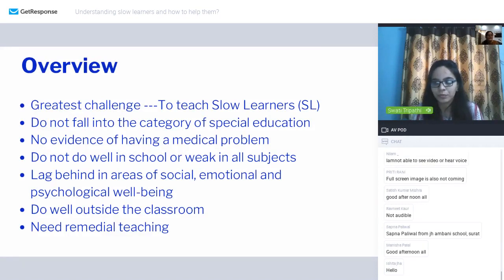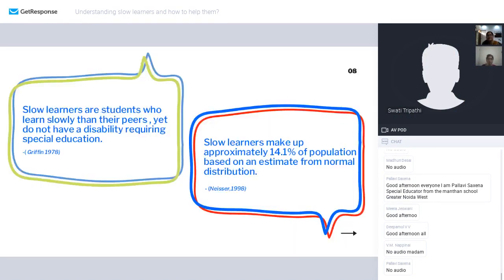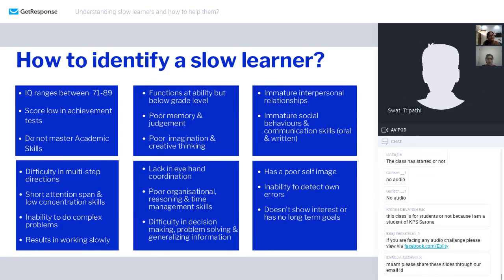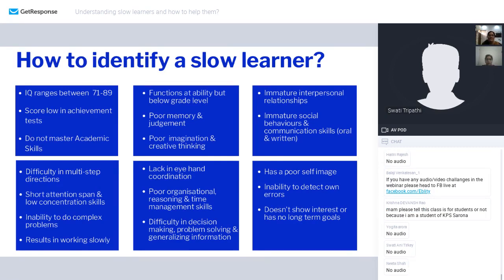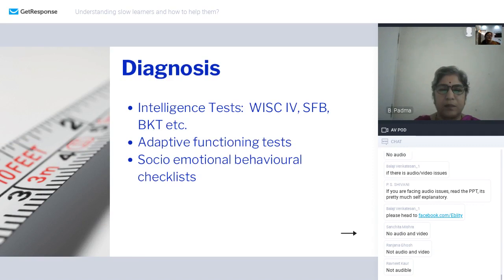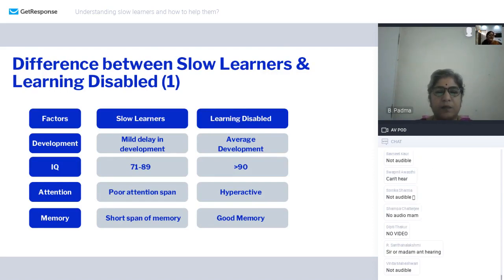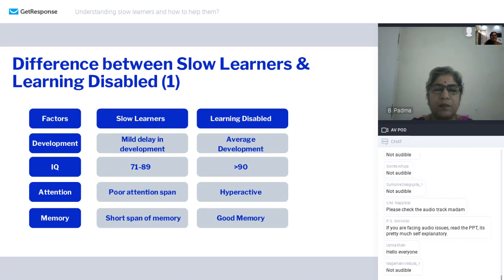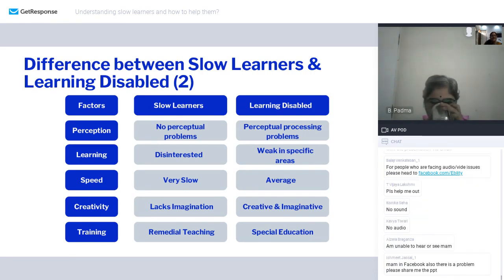Understanding Slow Learners & the difference between Slow Learners & Learning Disabled